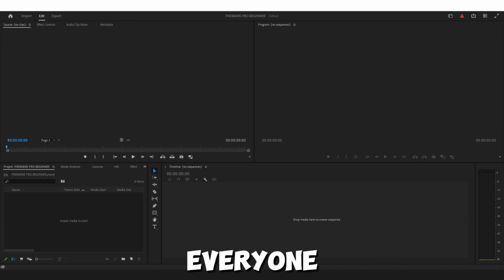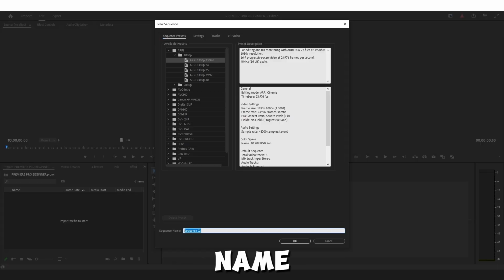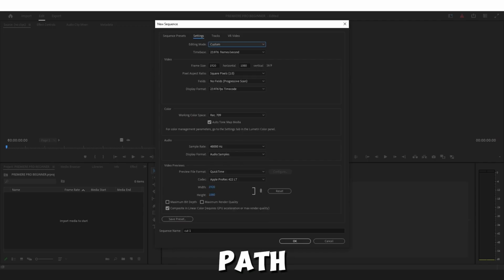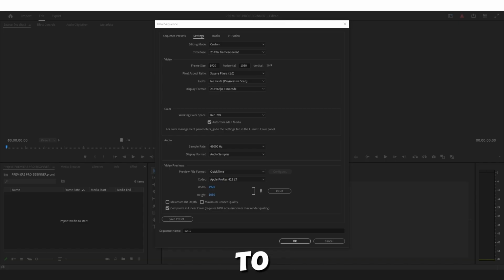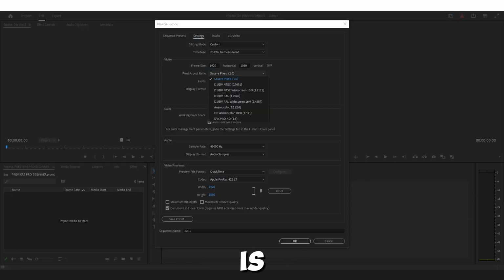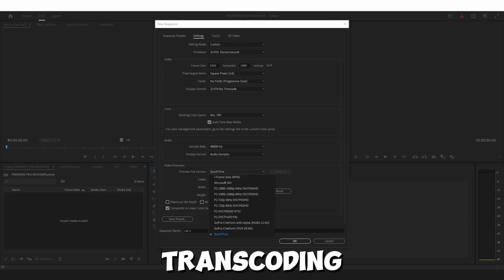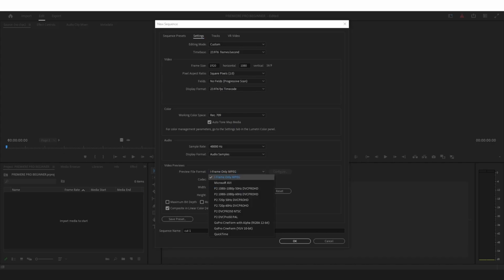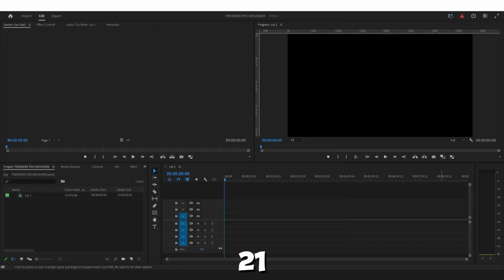Adobe Premiere Pro Sequence Settings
🎬 Adobe Premiere Pro Sequence Settings Explained | Complete Beginner's Guide

Want your videos to look professional and export smoothly? In this step-by-step tutorial, you'll learn how to set up the best sequence settings in Adobe Premiere Pro for clean edits, accurate previews, and high-quality exports.

✅ In This Video, You’ll Learn:

What is a Sequence in Premiere Pro

How to choose the right Frame Size, Frame Rate, and Aspect Ratio

The best sequence settings for YouTube videos

How to match your sequence settings to your footage automatically

Perfect for YouTube creators, editors, and filmmakers looking to improve workflow and avoid common export issues.

Whether you're editing vlogs, tutorials, cinematic videos, or shorts, mastering sequence settings is essential for great results.

After Effects

Photoshop

Motion Graphics & Video Editing Tips